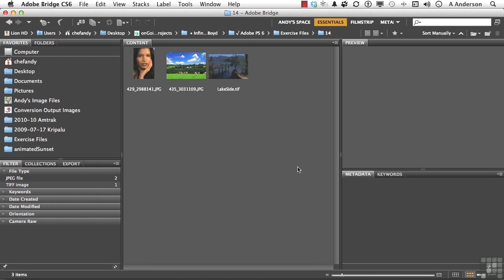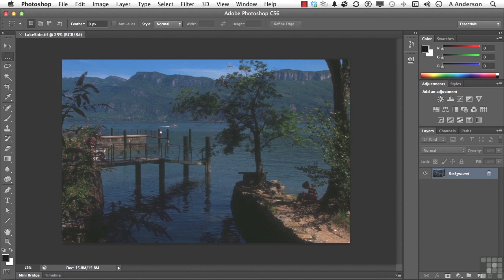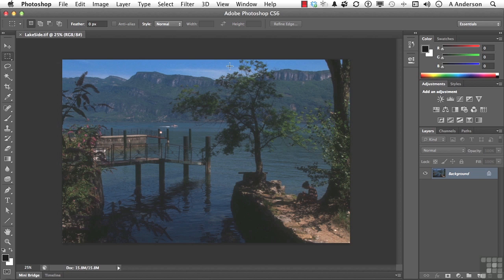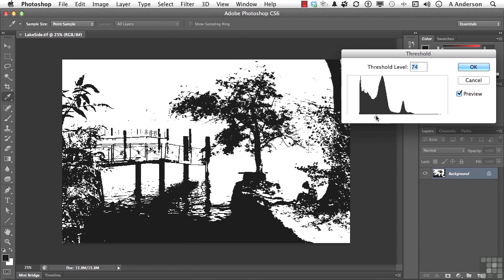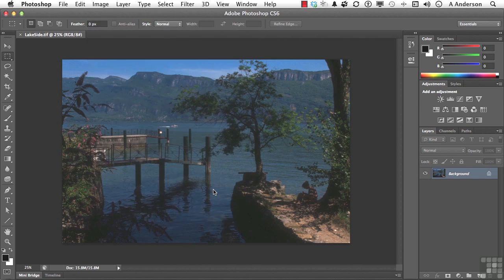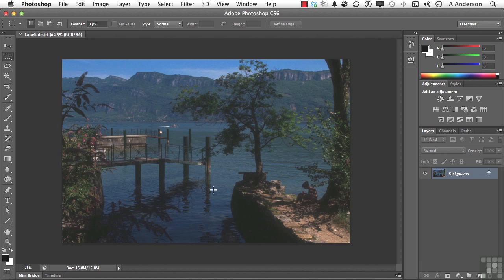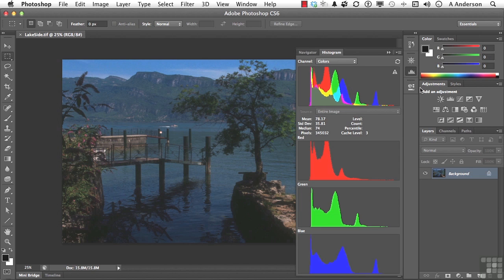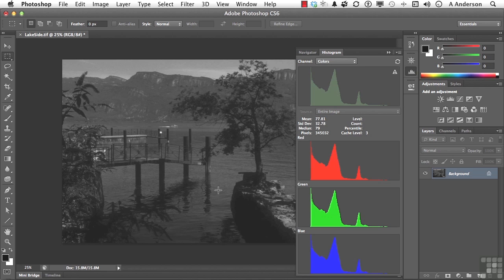14 02 Grayscale 101